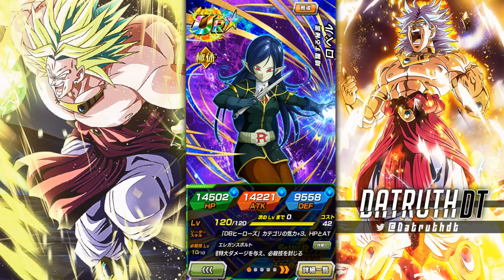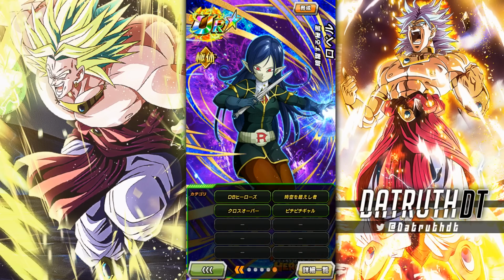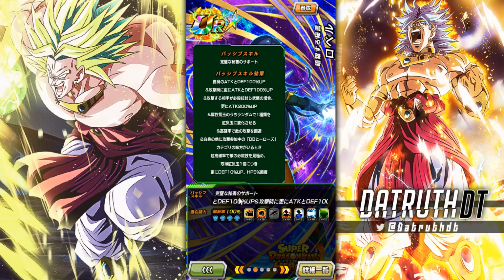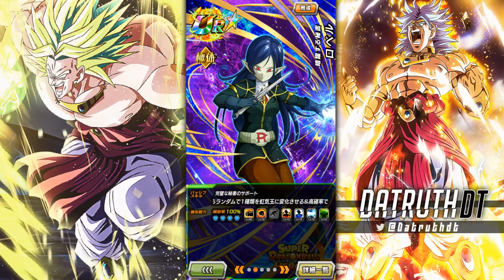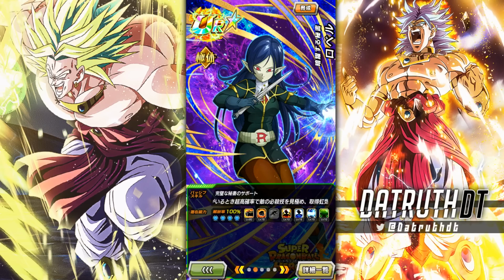REALLY REALLY GREAT! LEVEL 10 LINKS 100% RAINBOW STAR ROBELU! (DBZ: Dokkan Battle)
Video Title: REALLY REALLY GREAT! LEVEL 10 LINKS 100% RAINBOW STAR ROBELU! (DBZ: Dokkan Battle)